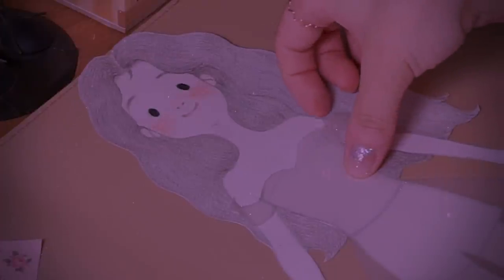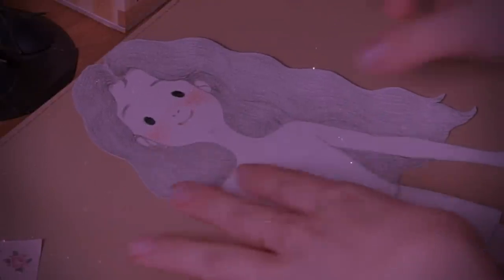ASMR Getting you ready for a Ball 🧚💕 Paper Play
Hello Everybody ! Today I'm going to be getting you ready for a ball ! : ) and your are my paper doll !
and I believe this is going to be melting very bottom of all of your heart as it did to me :)
Hope you enjoy this Fairy Night :)
Love y'll !💕
+ What would you call her name ? : )

안녕하세요. 여러분 혜랑입니다 ~!
여러분 오늘은 제가 새로운 비밀 친구를 데려왔어요.
사랑스러운 이 친구를 여러분들도 좋아해주었으면 좋겠어요 ㅎㅎ
항상 감사하고 애정해요 여러분 :)
따뜻하고 반짝이는 밤, 좋은 꿈이 찾아가길 💕🌙
+ 여러분, 이 친구 이름은 뭘까요 ? 뭐지 ..? 👀

Flight of the Pixies by Jon Bjork
A Soothing Breeze - Josef Bel Habib

♪♬ Time Stamps ♬♪
00:00 ~ Intro
04:45 ~ Silhouettes Fitting, Paper sounds
 *  No talking * 노토킹
08:59 ~ Pencil Tracing and Contouring 연필 컨투어링
12:32 ~ Cutting 가위
13:29 ~ Coloring 컬러링
:::  Working on Bottom ::: 치마 만들기
19:37 ~ Fabric 원단 작업 시작
19:52 ~ Cutting 가위
20:06 ~ Pleating 주름잡기
23:40 ~ Sewing 바느질
27:09 ~ Cutting & Glueing 자르고 붙이기
::: Working on Top ::: 탑 만들기
29:00 ~ Tracing on Fabric 원단 작업
30:35 ~ Cutting 가위
31:17 ~ Glueing & Fabric sound 붙이기, 원단 소리
32:03 ~ Pearl decoration 진주알 장식
38:34 ~ Try on ! 입혀보기

Fairy night 잘자요 ♥